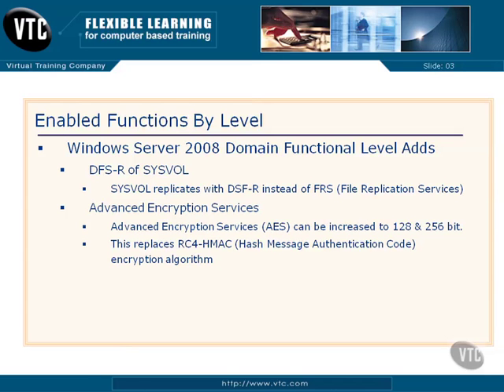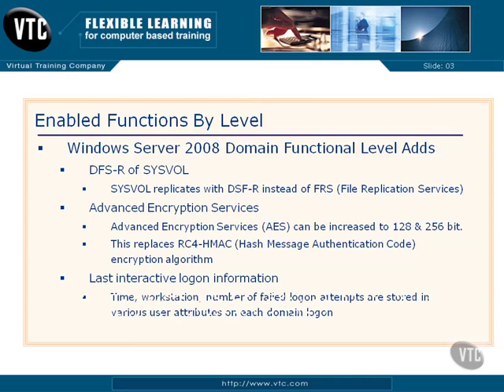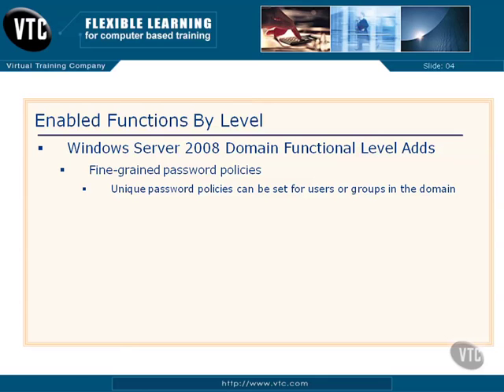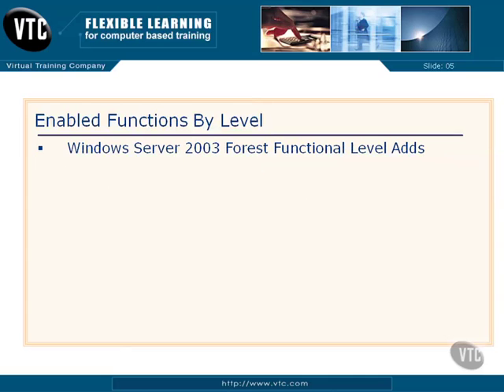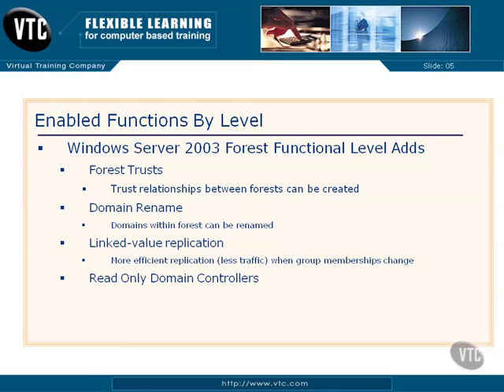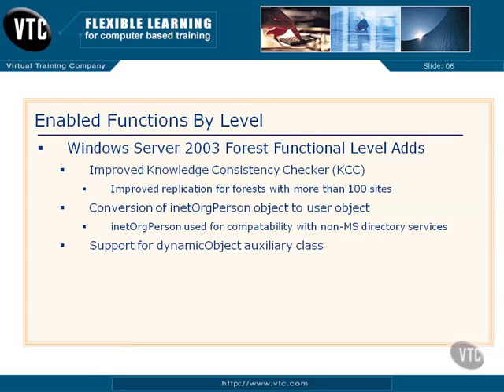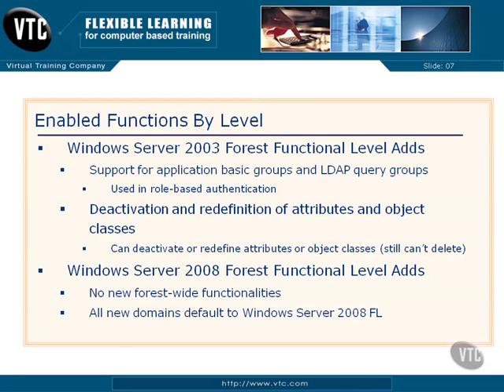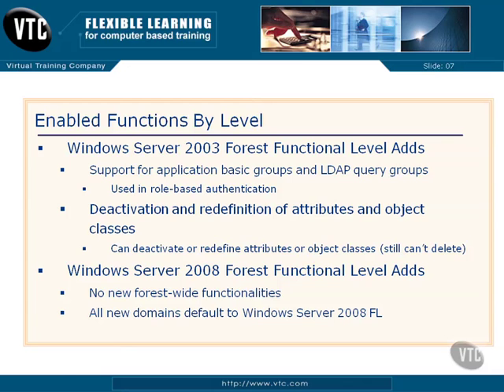02 10 Enabled Functions By Level pt 2